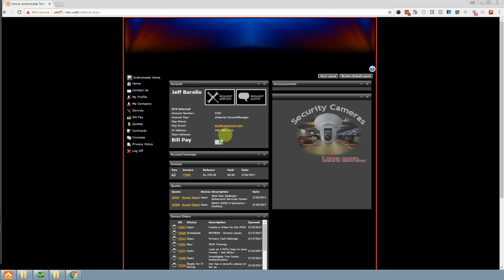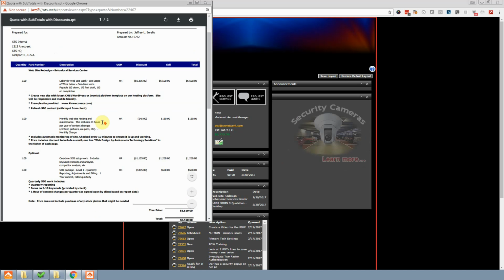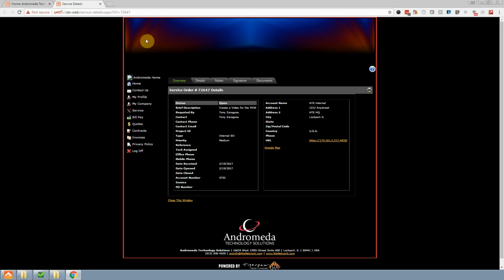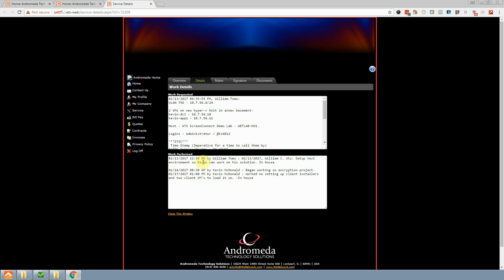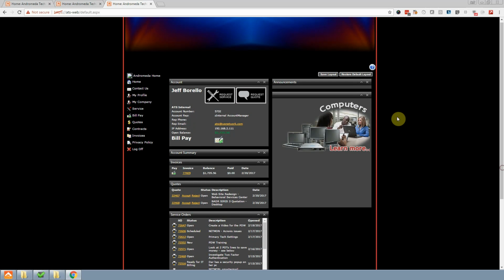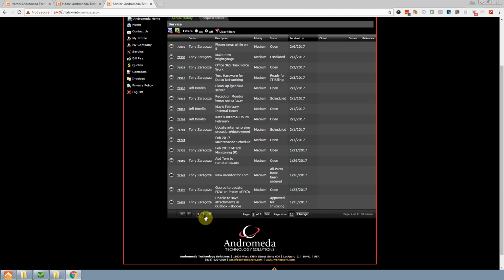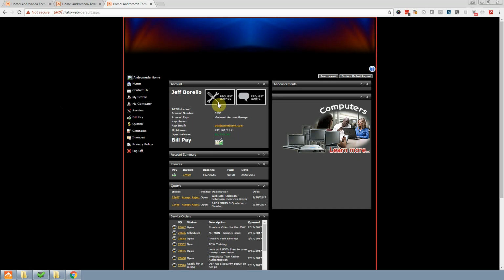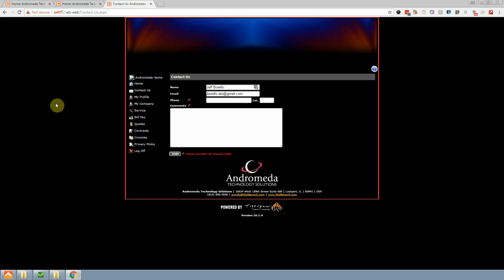Andromeda Client Portal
Overview of Andromeda client portal access to their account information (service tickets, invoices, contact, contracts), requests for quotations, help (service initiation), online payments, and more.